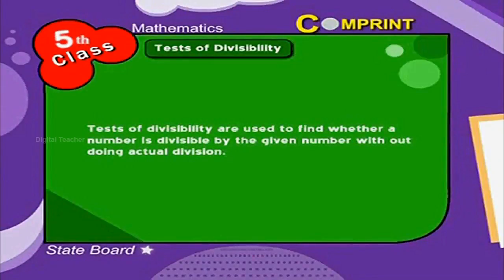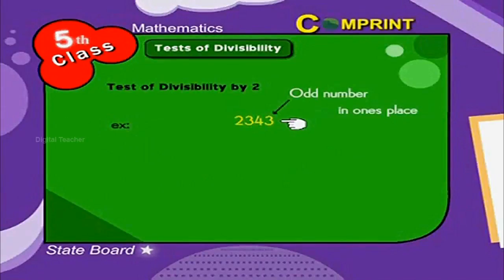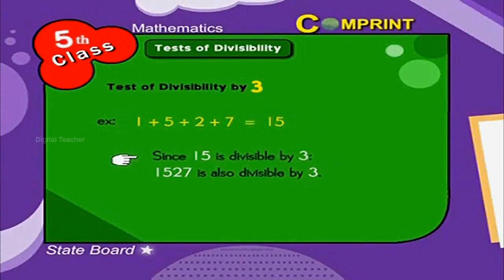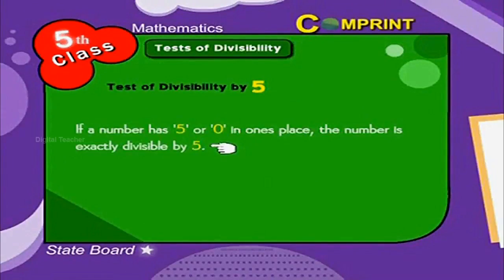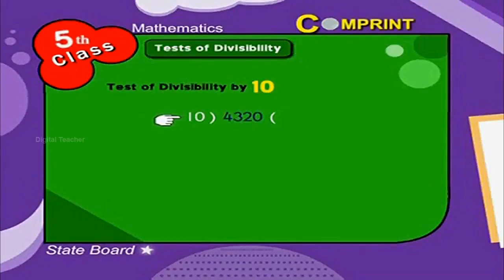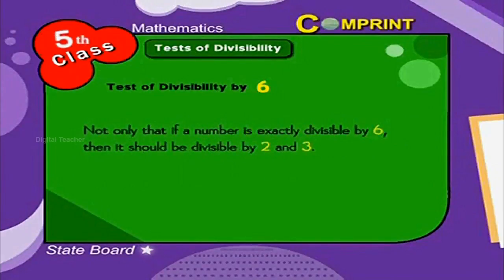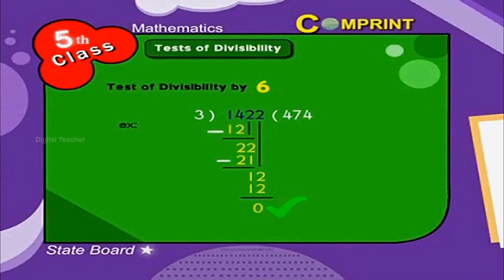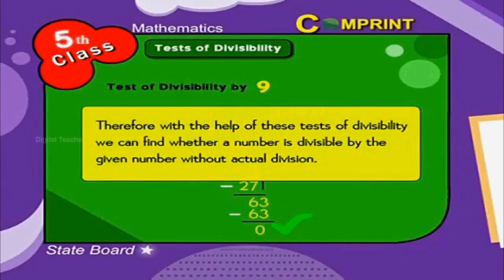Tests Of Divisibility | 5th Class Mathematics | Digital Teacher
Tests Of Divisibility, 5th Class Mathematics, English Medium. AP And Telangana State Syllabus Online by Digital Teacher.